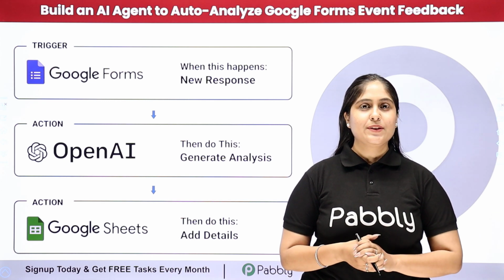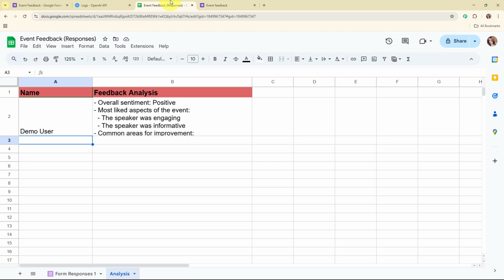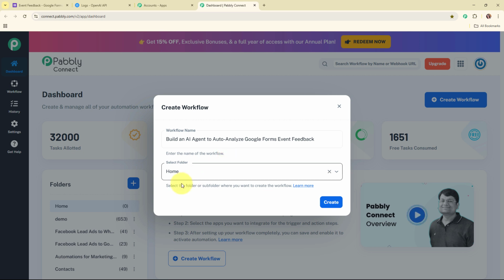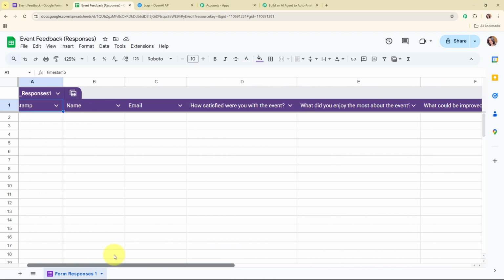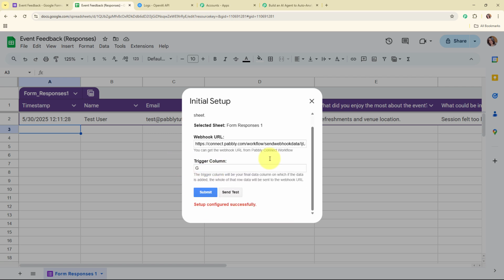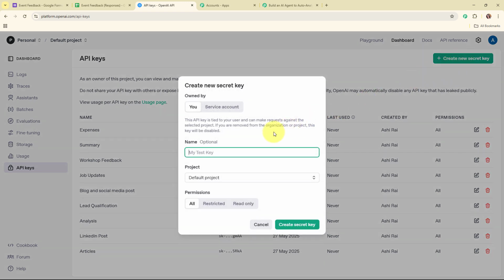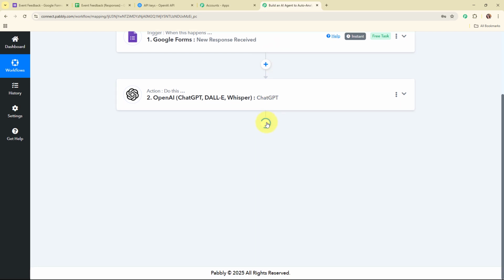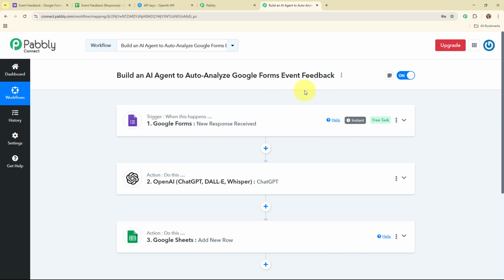How to Build an AI Agent to Auto-Analyze Google Forms Event Feedback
In this video, you'll learn how to build an AI agent that automatically analyzes feedback collected from Google Forms event surveys. We’ll guide you through utilizing Google Forms to gather participant responses and integrate AI tools for effective data analysis. Pabbly Connect simplifies this process by automating data transfer between Google Forms and your AI solutions, eliminating the need for tedious manual analysis. With this setup, you'll save time and gain valuable insights effortlessly, enhancing your event planning for future success.

Use Case:-

An event planner collects feedback via Google Forms. Pabbly Connect detects new responses and sends them to OpenAI, which analyzes satisfaction (e.g., "90% loved food, 20% cite parking issues"). Pabbly Connect logs this in Google Sheets, improving future events.

Benefits of Pabbly Connect:

1. Automation: Save time, money, and resources by automating tasks.

2. Integration: Connect various web services to create efficient workflows.

3. Security: Enjoy industry-standard security for your data.

4. Scalability: Easily add new applications and services to your workflow.

5. Cost-effective: Choose from plans suitable for different business sizes, with no charges for internal tasks.